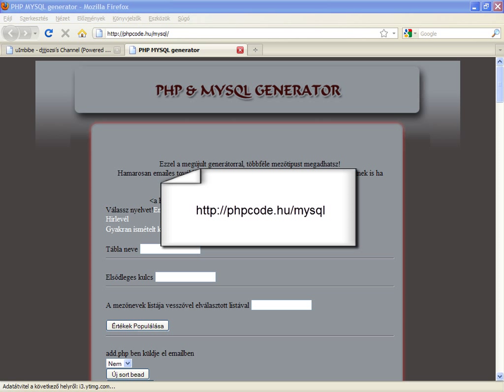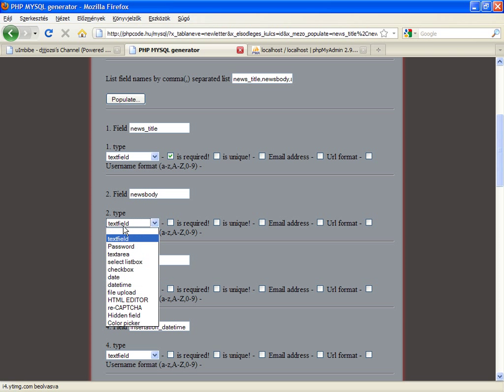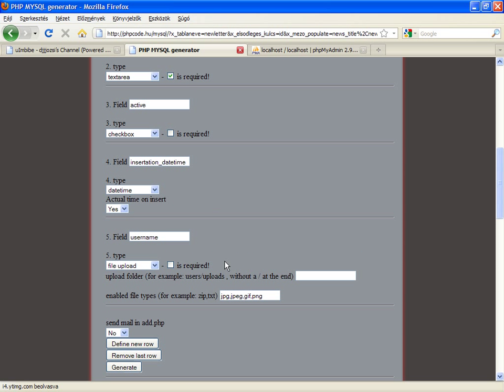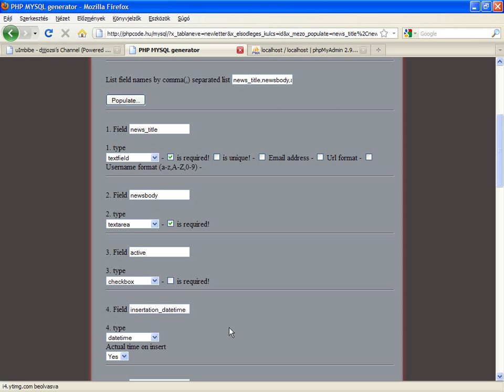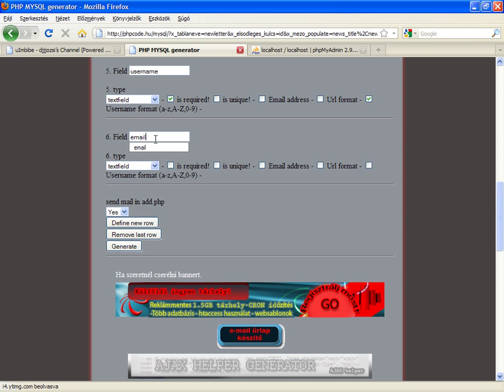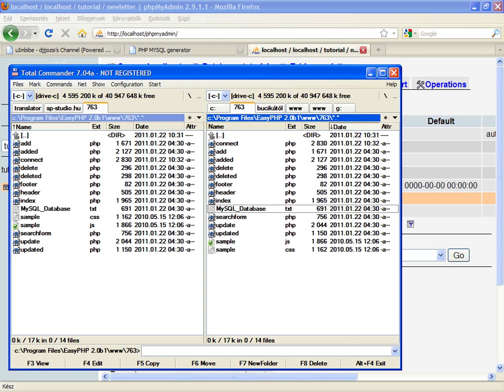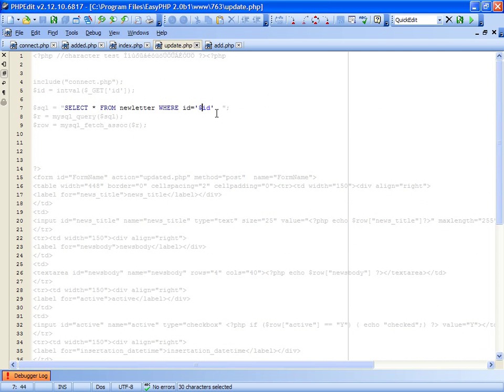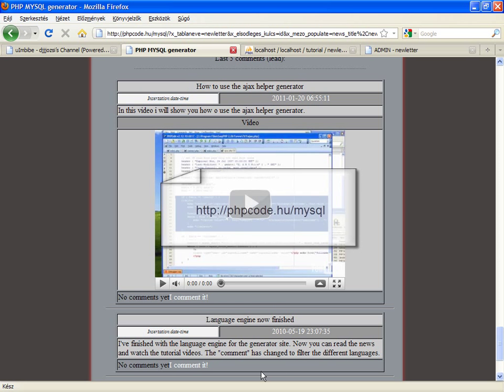PHP mysql generator tutorial part1 HD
This tutorial covers the usage of a full management code